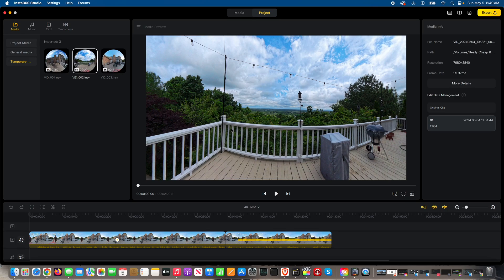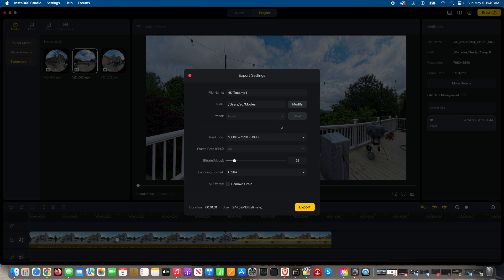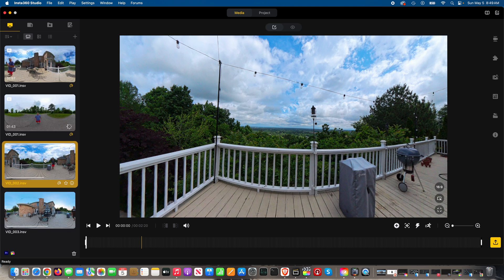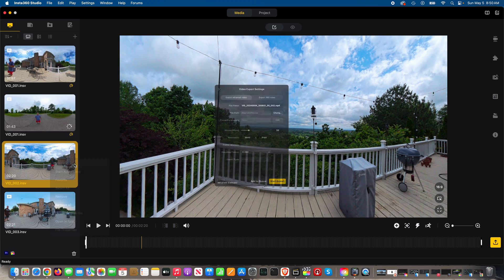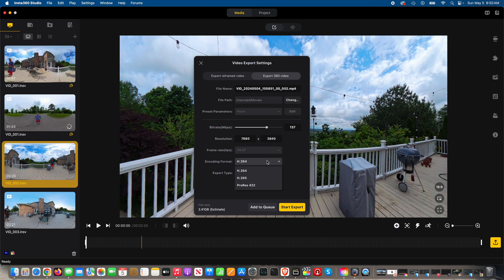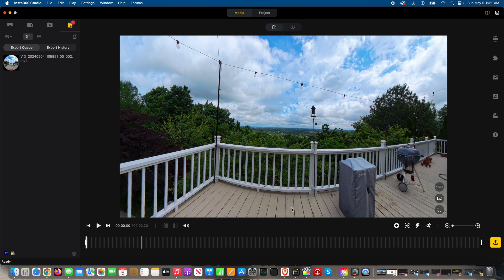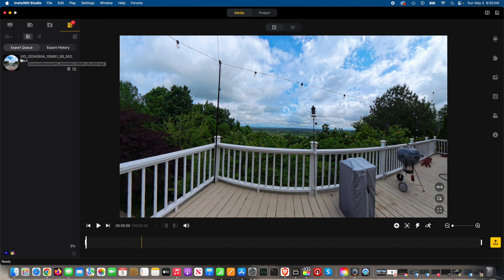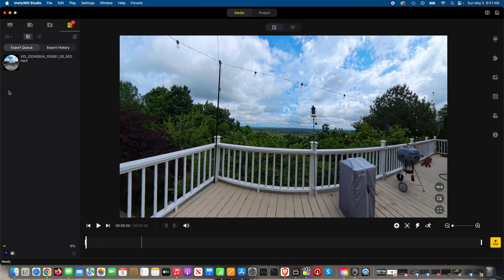How to Export 360 Video from Insta360 Studio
This is how to export an Insta360 video in 360 for upload to YouTube, etc. as a 360 video. Upon quick glance, it may appear that the 360 export option has been removed from the Insta360 Studio app. The 360 export option has not been removed but the 360 export option can be found within the Insta360 Studio app in an unexpected place. I hope that this video helps. Within this tutorial, I export Insta360 X4 footage in 360 format for upload to YouTube as a 360 video!

The Insta360 X4 is the most revolutionary action camera to date! What makes the Insta360 X4 so special is that it films in multiple directions, so it's like having multiple cameras facing in all directions! Since it features 8K resolutions, the video is able to be cropped in post-production, while still retaining 4K quality or better! The Insta360 X4 has obsoleted all other action cameras on the market today!